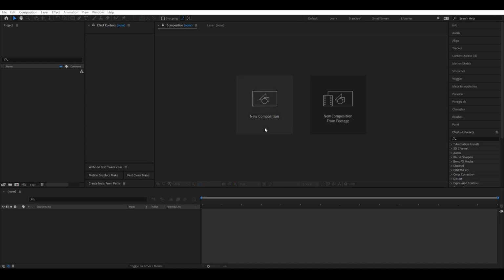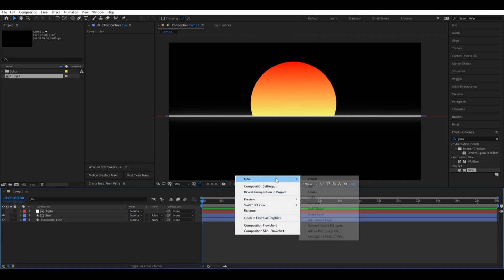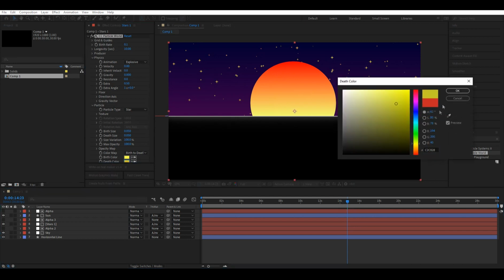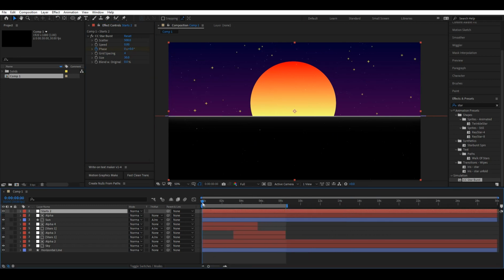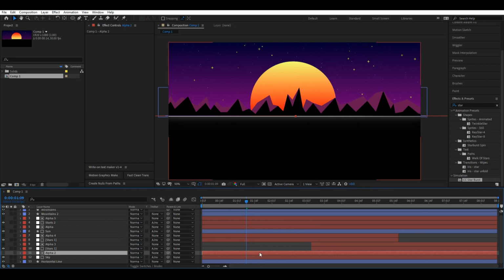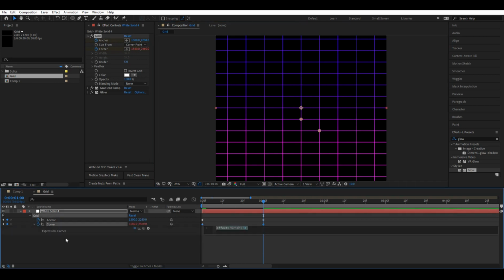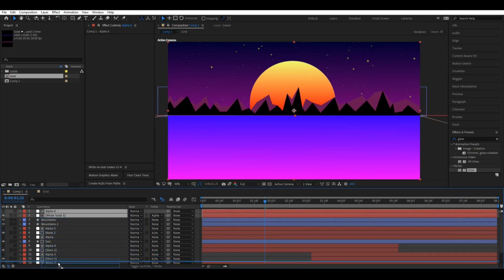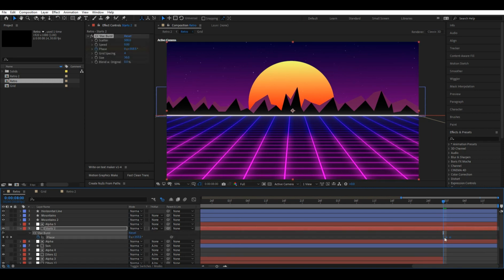Retro 80s Style Background Loop After Effects Tutorial + Download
00:00 Start
00:15 Horizon and sun
03:04 Sky
03:55 Stars 1
07:37 Stars 2
08:55 Mountains
11:05 Editing colors
11:54 Grid
15:43 Final adjustments

In this video, I'm showing how to make a Retro 80s Style Background Loop in After Effects CC 2020.

I make free templates for After Effects and other video editing software